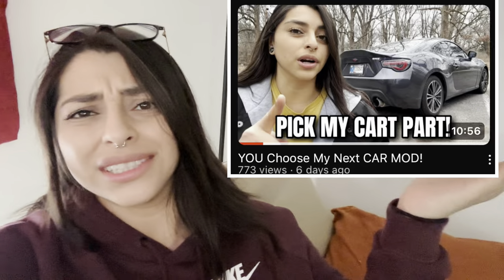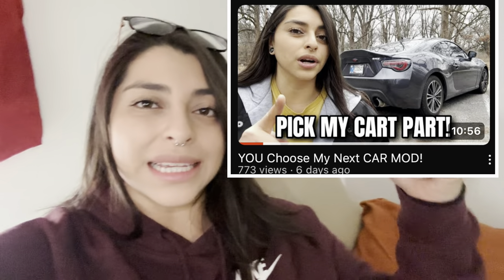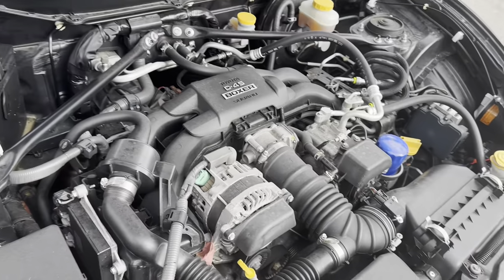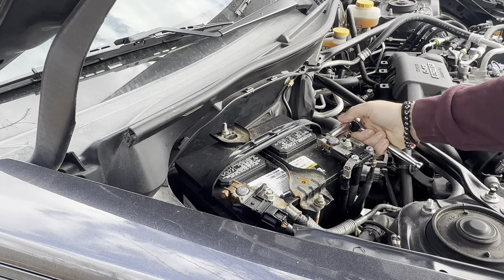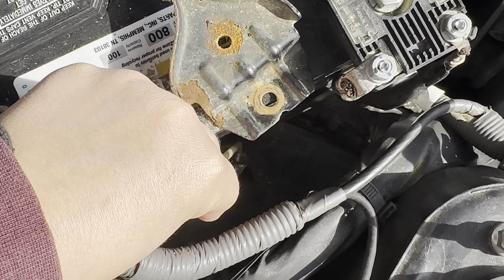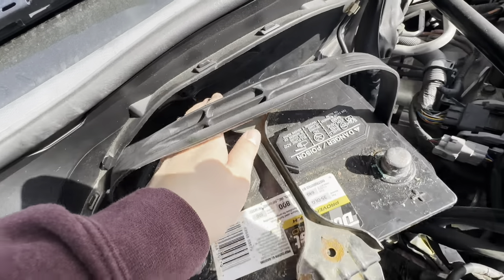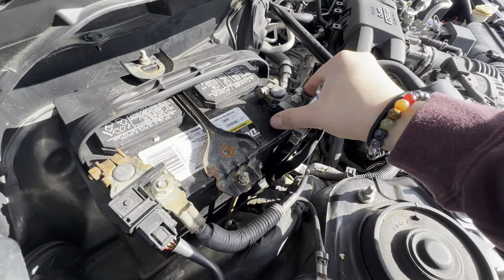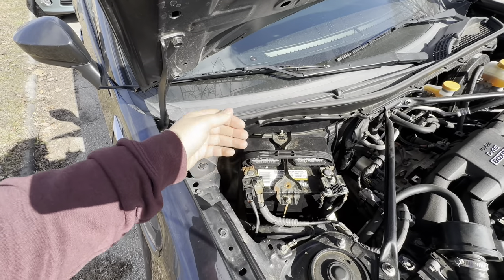How To Change A Car Battery + Battery Terminal FAIL!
Todays video is a how to / DIY format. I show you how to do one of the simplest things. Change out a car battery! I also failed at showing you how to replace battery terminals but I’ll just order those parts and get to It haha. At least you learned something and If you already knew how to, hope you enjoyed watching another mini vlog :-)